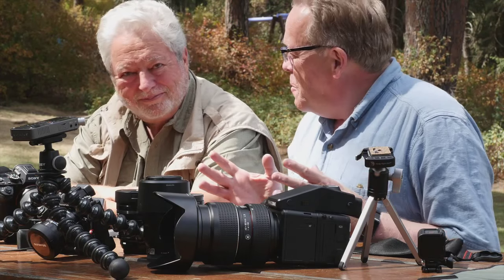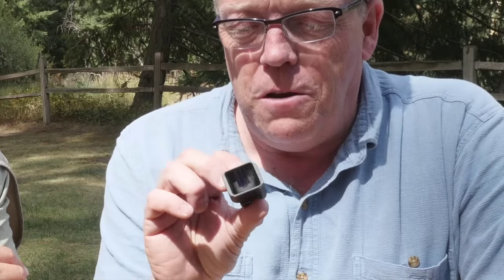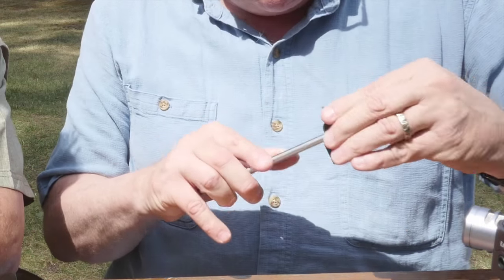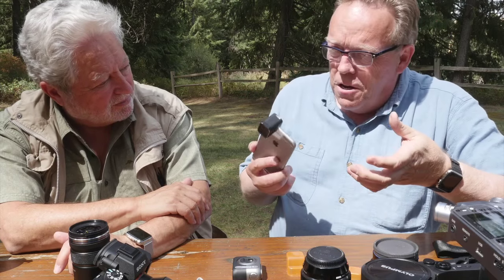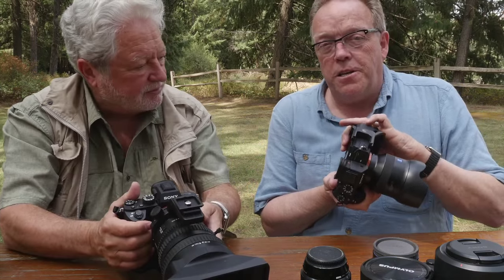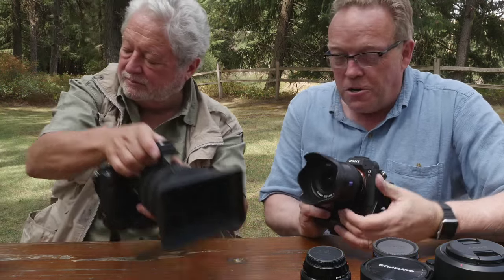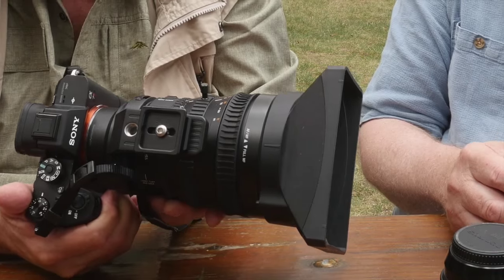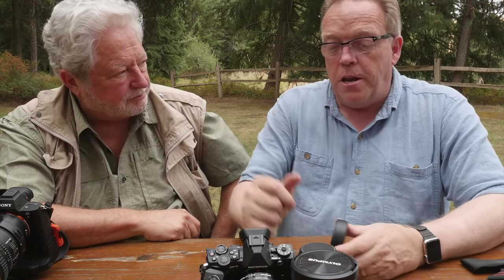Kevin & Michael's Toyshop 3 (Fall 2015)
Luminous Landscape's founder Michael Reichmann & publisher Kevin Raber sit down to look at some of the photographic equipment they are using in the Fall of 2015.  Visit the Luminous-Landscape site to find the article with links to all the products mentioned in the video